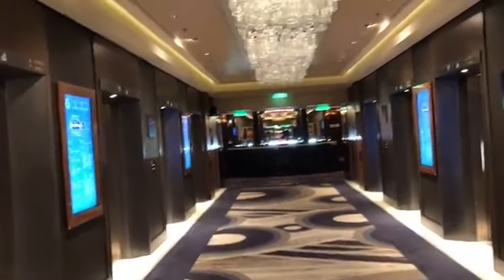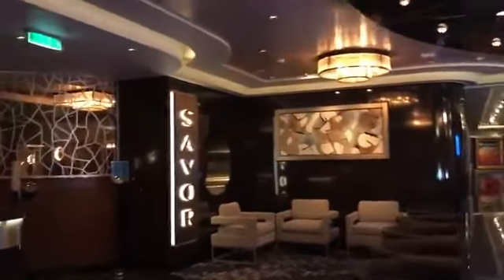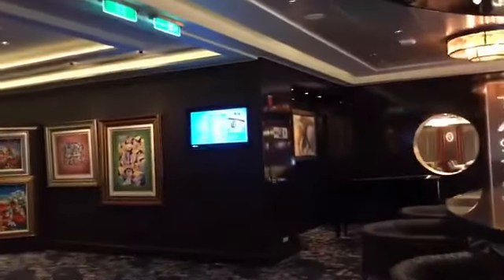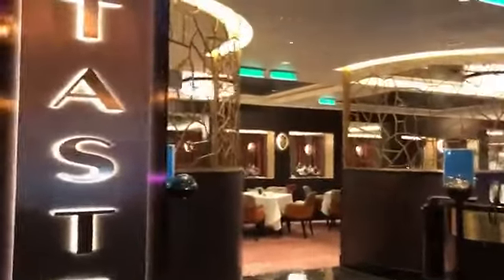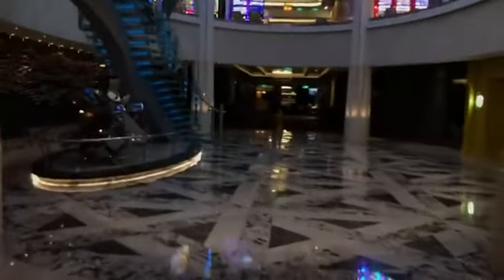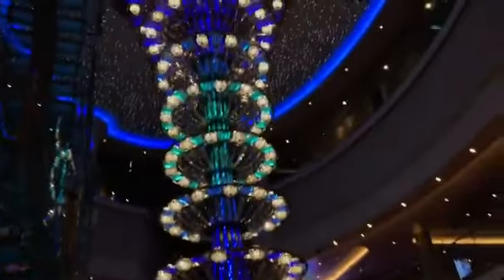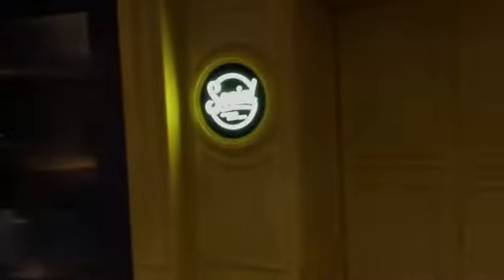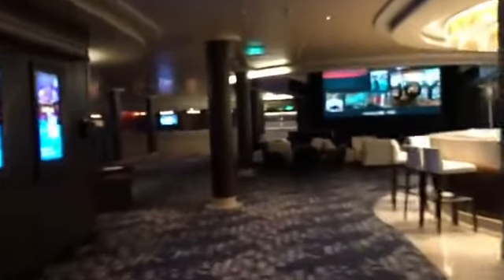NCL Joy Deck 6 - Walking Tour From Aft to Forward [Taste, Savor and more]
Did you catch my photos and videos from NorwegianJOY during April 2019? Here is a recap of some you can view! This particular ship was originally in Asia, but moved to the US market after a $50 million dollar update in 2019 when she was only two years old. Take a peek at the JOY with more info at the bottom about sister ship NCL BLISS I shared in October 2018